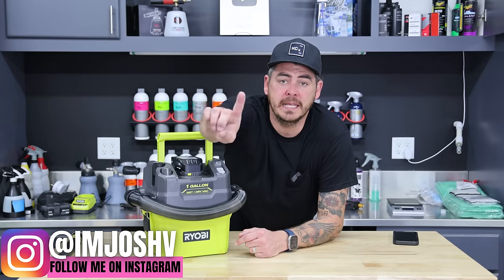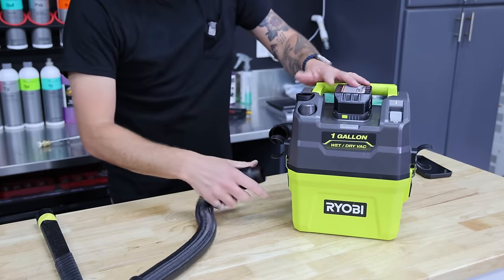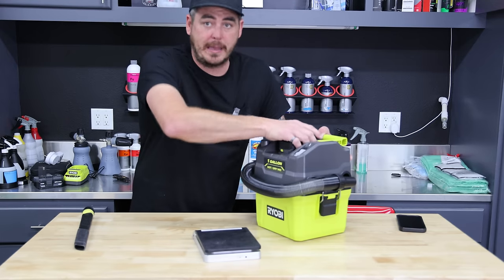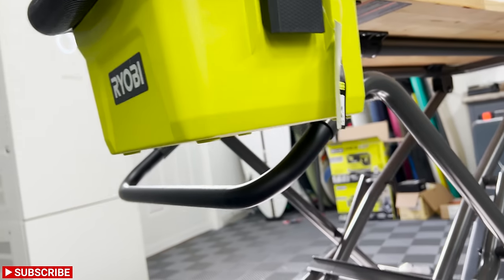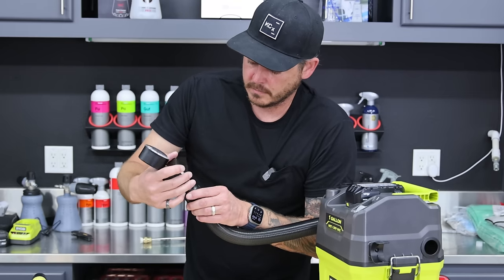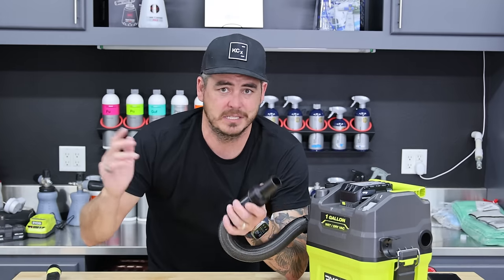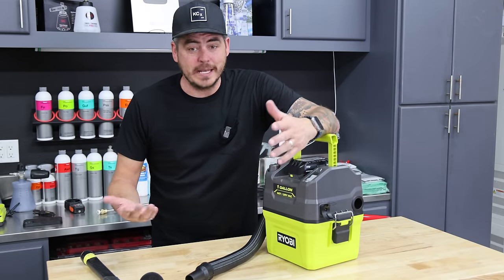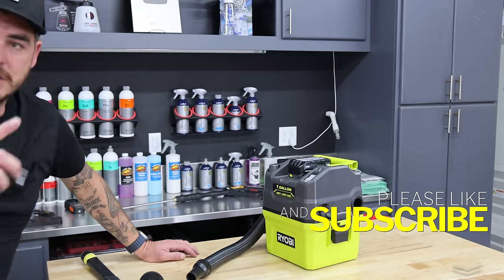CORDLESS WET DRY SHOP VACUUM | ONE+ 18V Cordless 1 Gal. Wet/Dry Vacuum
The Ryobi 1 gallon Cordless Wet Dry Vac exceeded my expectations in every way. With the smaller battery powered vacuums, I never expect a very long run time or very much suction. The first time I used this Ryobi Shop Vac I was pleasantly surprised with how it performed.  My initial impressions were great, but I hadn't actually checked the run time, water lift, or cfm for the suction power. In todays video I test all of that and also go over all the features of this little cordless vacuum to see if its a good fit for you... ENJOY!!!

Products used in this video:

Ryobi ONE+ 18V Cordless 1 Gal. Wet/Dry Vacuum

(FULL KIT) Ryobi ONE+ 18V Cordless 1 Gal. Wet/Dry Vacuum Kit with 4.0Ah Battery and Charger -

Dewalt Cordless and Corded Mini Shop Vac

1 1/4 size Accessory Kit

TIME CODES:
0:00 - ONE+ 18V Cordless 1 Gal. Wet/Dry Vacuum
0:13 - Who is this for?
0:38 - Pricing
1:08 - Design and Features
2:57 - How heavy is it?
3:45 - Ryobi Link System
4:11 - TESTING
4:21 - Run time
5:41 - Water Lift test
7:17 - CFM test
9:17 - Final Thoughts